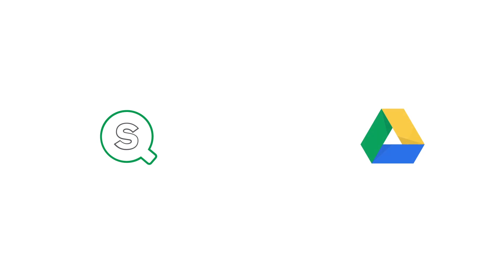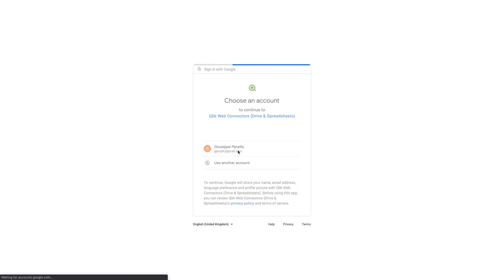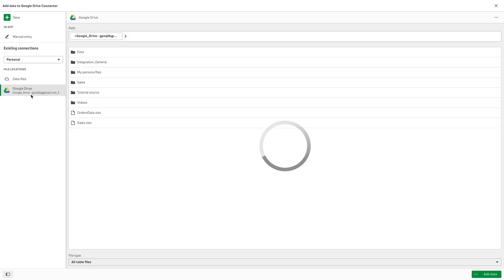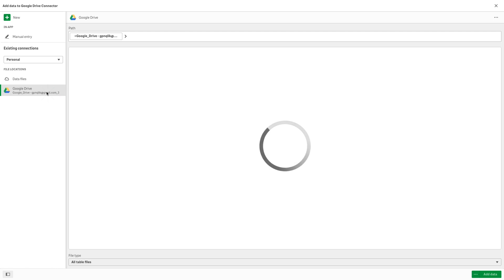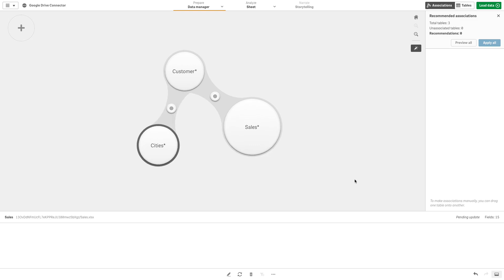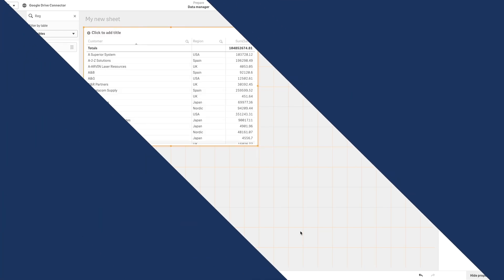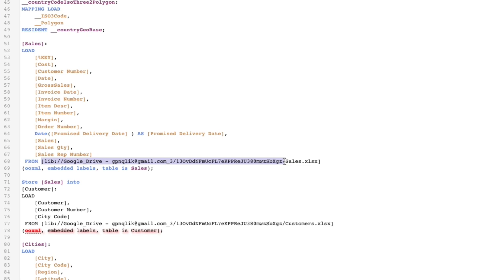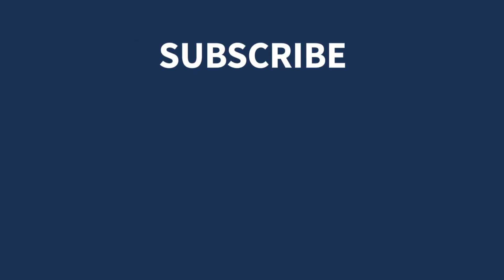Load data from Google Drive into Qlik Sense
This video shows you how to load data from Google Drive into Qlik Sense. The Qlik Google Drive and Spreadsheet Connector allows you to access your Google Drive data from a Qlik Sense or QlikView app. The connector also allows you to update spreadsheets that are located on your Google Drive account with data that is exported from Qlik Sense and QlikView.